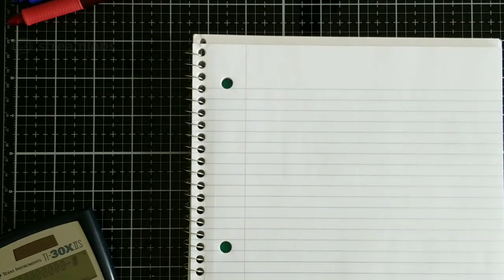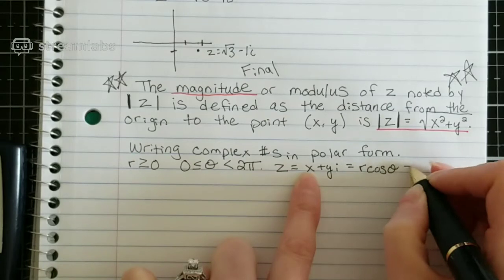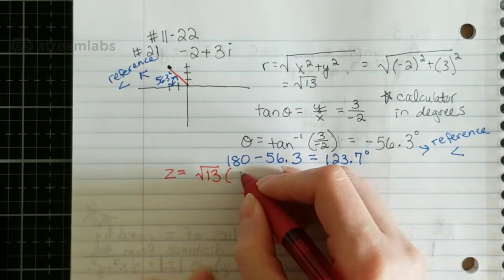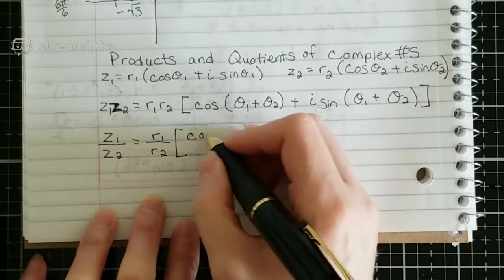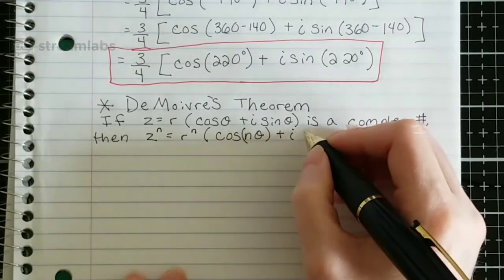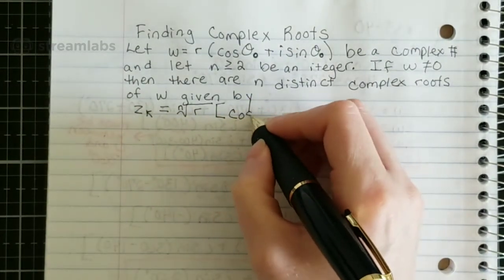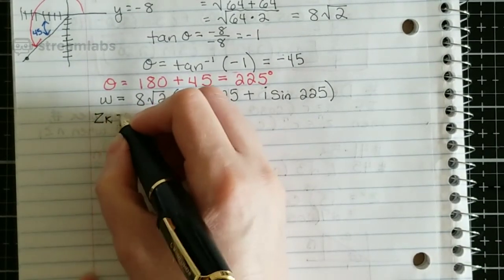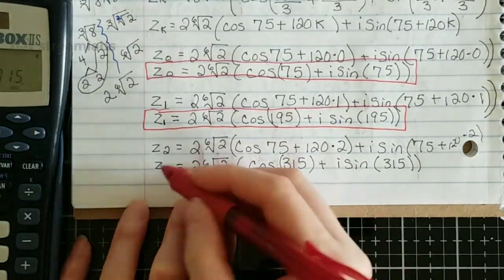WVU math 128 10.3 The complex plane and De Moivre's Theorem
WVU math 128 10.3 The complex plane and De Moivre's Theorem. This video describes plotting complex numbers, writing complex numbers in polar form, writing complex numbers in rectangular form, multiplying and dividing complex numbers where the answer is in polar form, rewriting expressions to be in the form of a + bi, and finding complex roots when given a polar equation. This video was live at the time made.